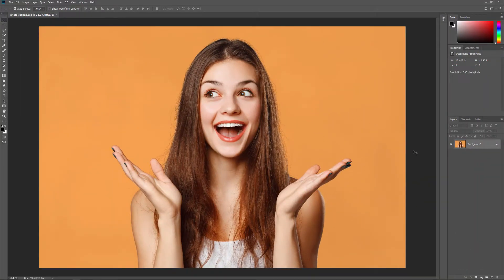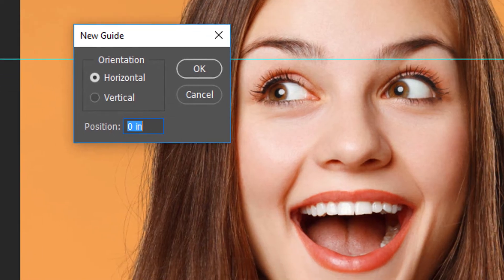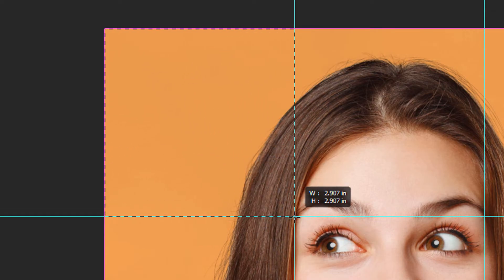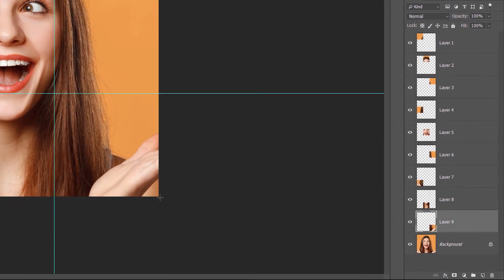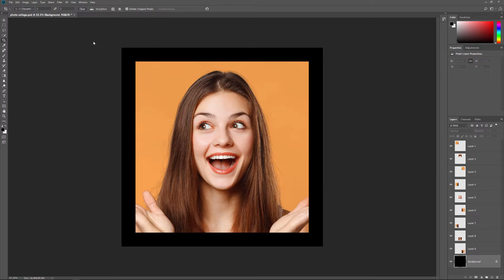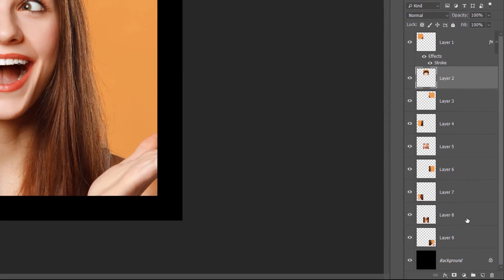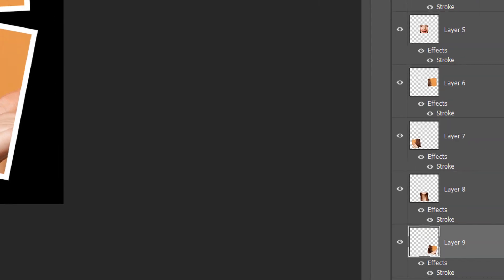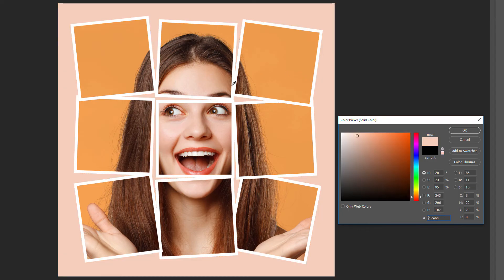Turn a Photo to a Collage in Photoshop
Learn how to easily turn your image into a fun, square photo collage with Photoshop!

We'll start by cropping the image into a square, and then we'll divide it into smaller squares. We'll add a border around each one so they look like separate photos, and then we'll move and rotate them into place. Finally, we'll change the background color, and we'll finish off by adding a drop shadow behind the effect. I'll be using Photoshop CC but everything is fully compatible with Photoshop CS6.